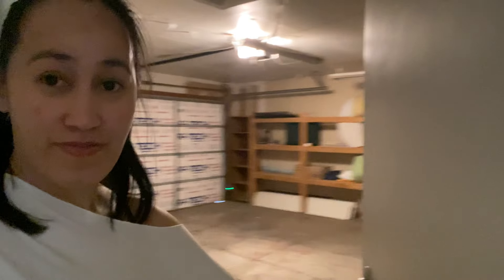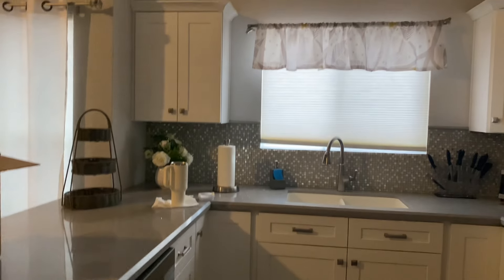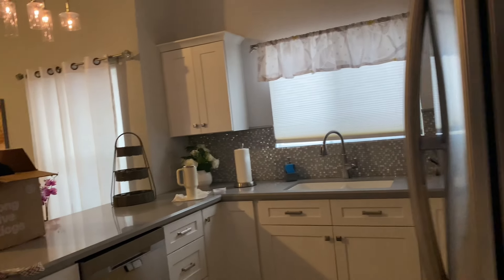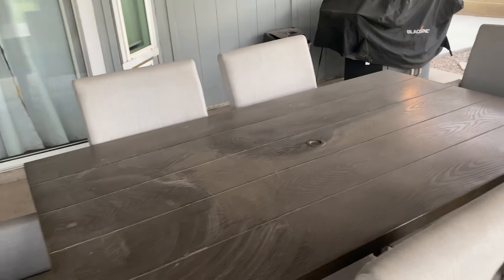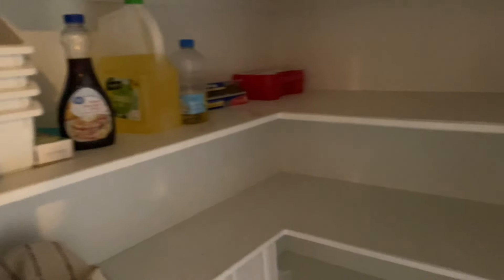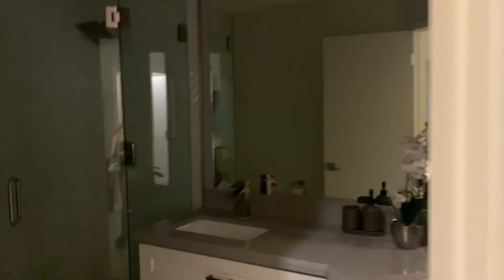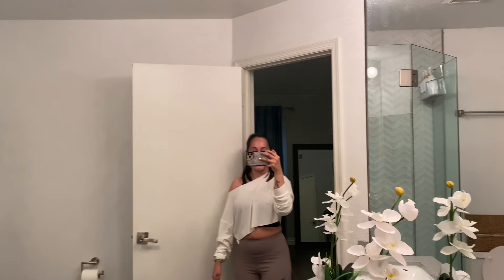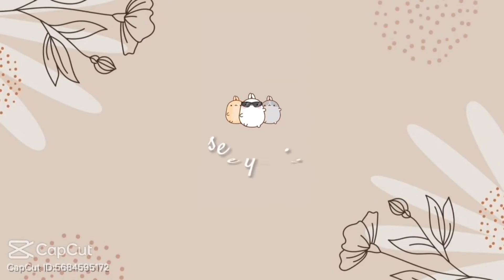INTENSE airbnb house tour in Arizona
Social media Accounts:
Lemon8: @missdimples

Byeeeeiiiiieeeeeeee ! Take care everyone and God Bless and be safe always.. 😘😘

Love Love Love Love 😍